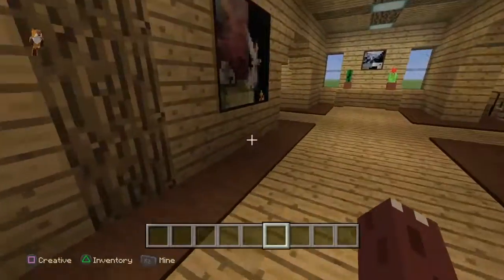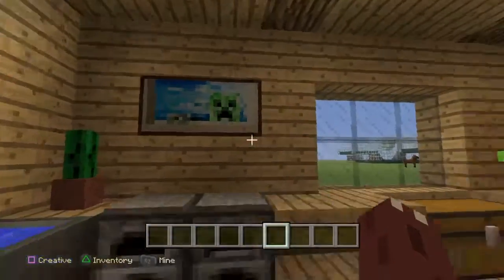Finally a new series